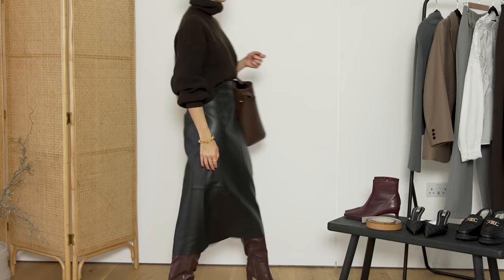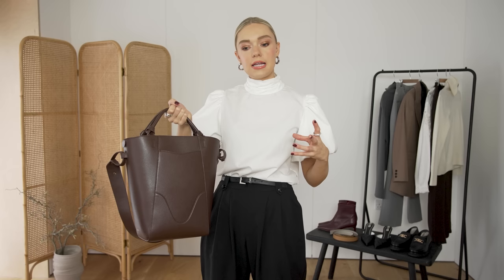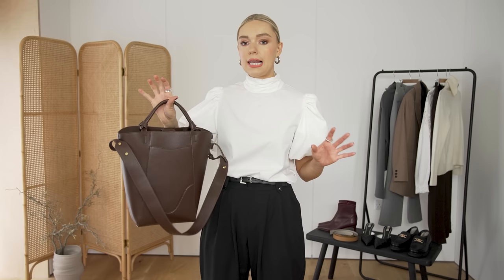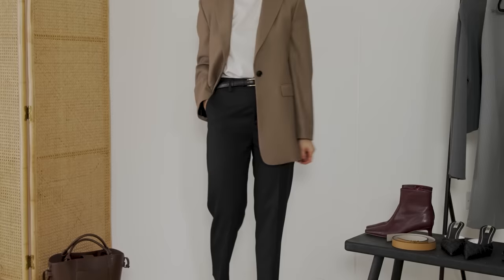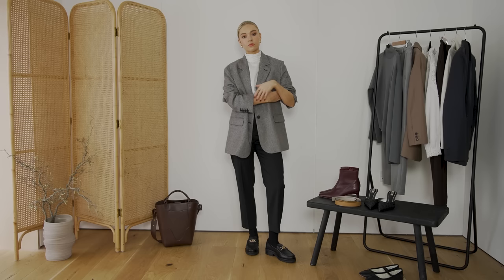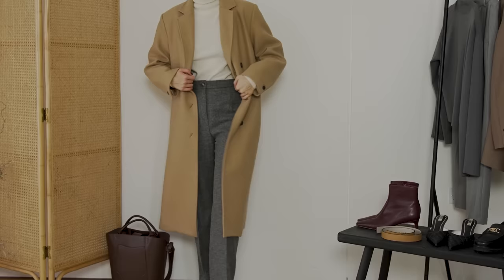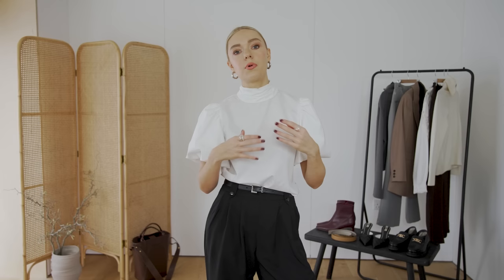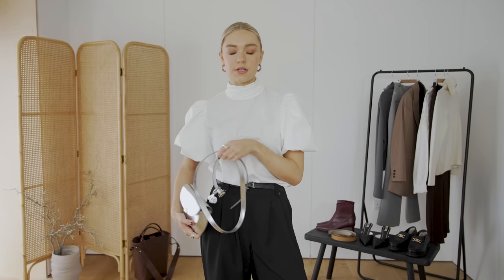WORKWEAR OUTFIT IDEAS FOR AUTUMN/WINTER | BUSINESS/CASUAL INSPIRATION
Ration.L trainers (true to size)

3)
FRAME top (old), alternative

4)
Top and trousers as above

ARKET boots (true to size)